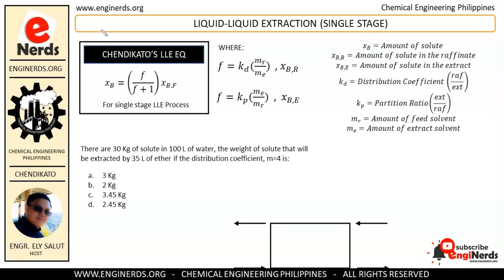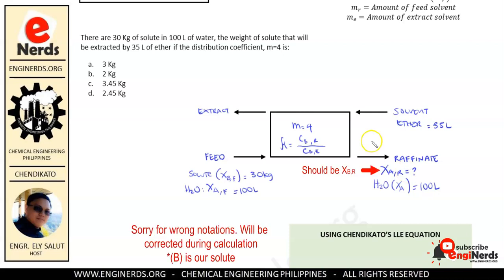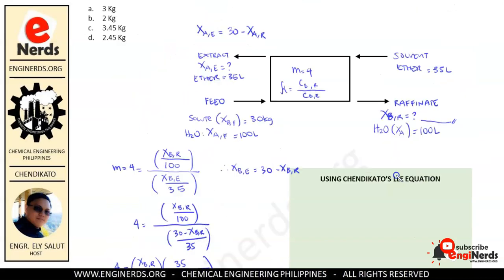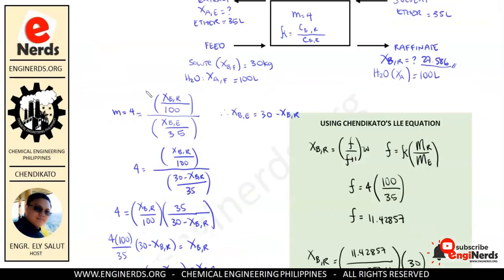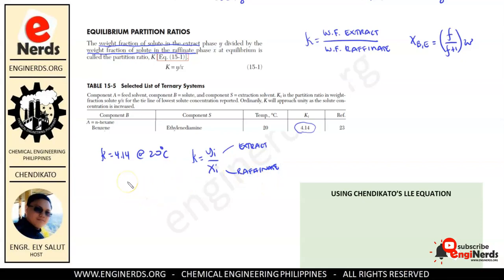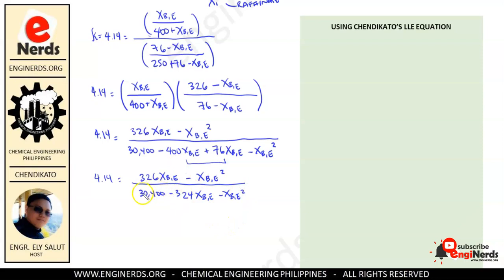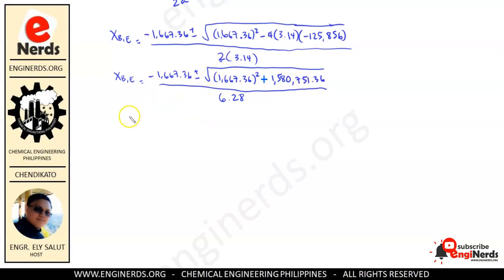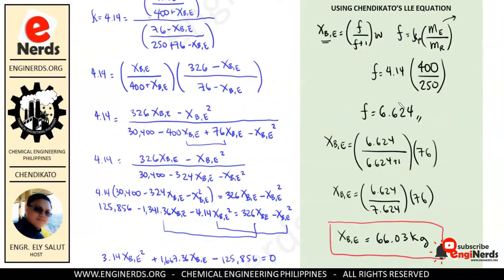SINGLE STAGE LIQUID EXTRACTION (TAGALOG) - CHENDIKATO'S DERIVED EQUATION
On this video, we will be solving a single-stage liquid-liquid extraction problems. We will be introducing the equation that we derived many years back in solving LLE problems. It is exciting since this is the first time we will be showing this equation since it is not really checked and tested by our professors during our engineering school days. So, we are open for your opinions and comments.